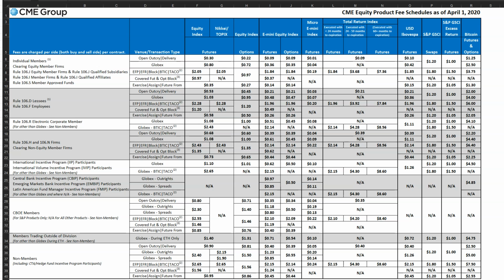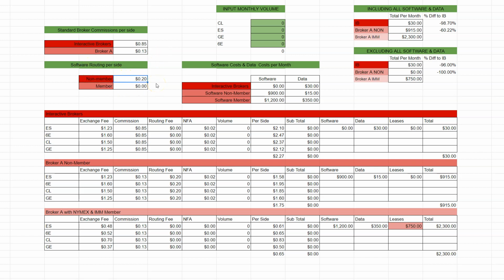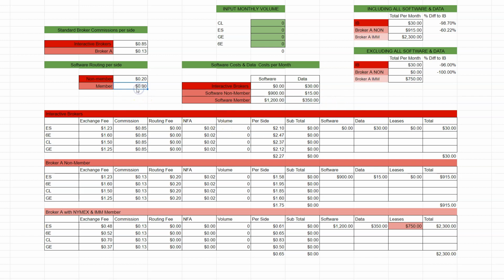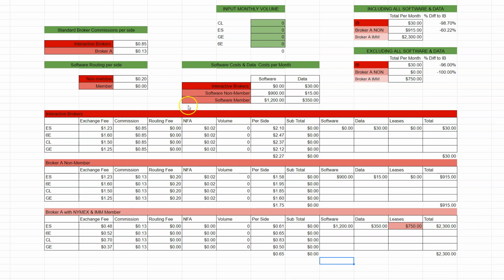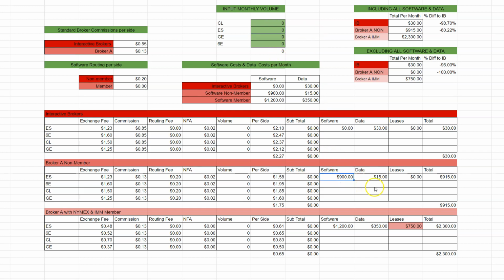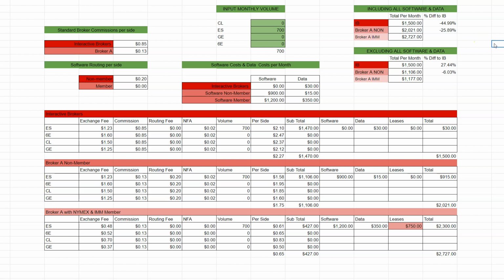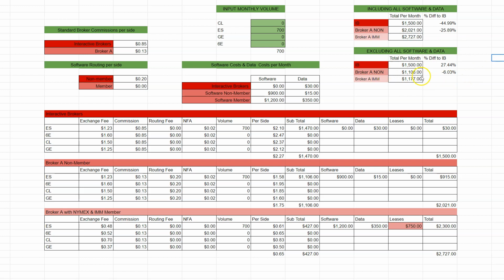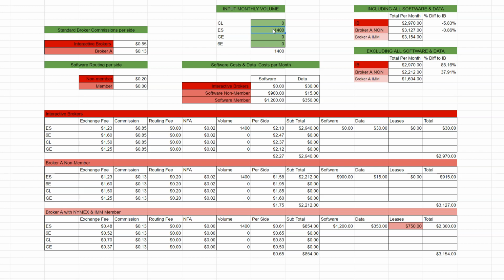To join or not to join...When to be an exchange member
There are many ways to save money trading here we look at the core fixed costs in the business.